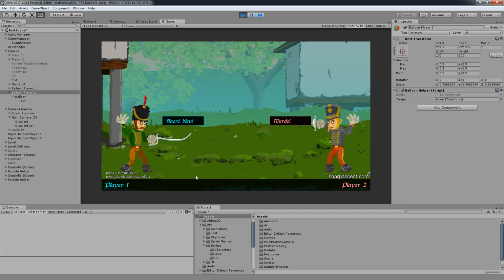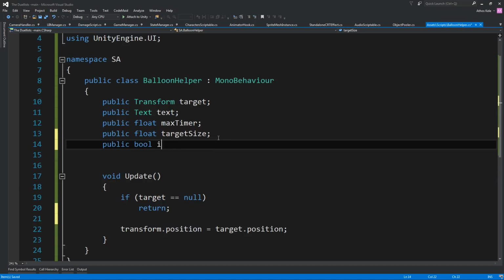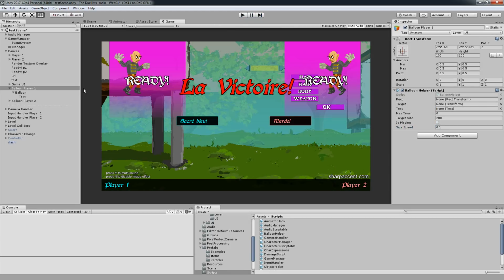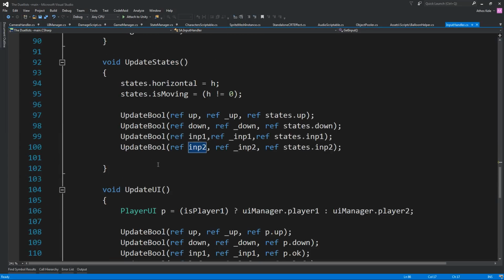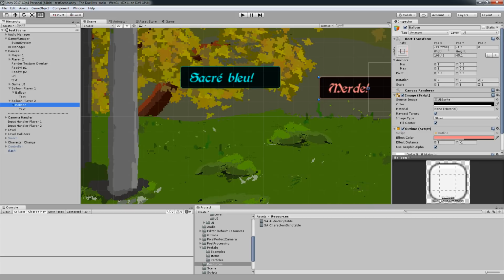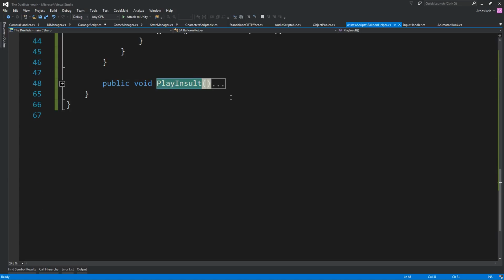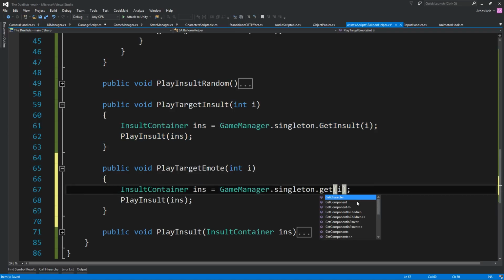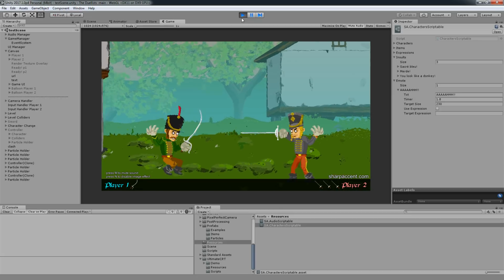Duellistes Part 11 Insults! - Unity Tutorial (Advanced)